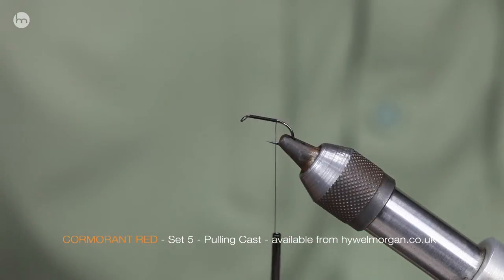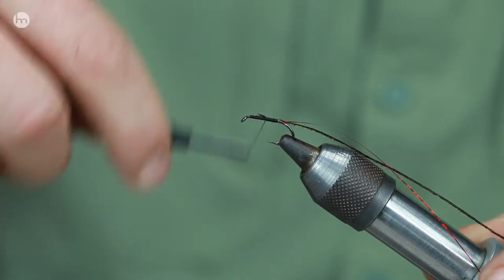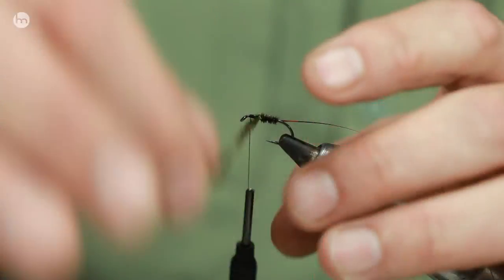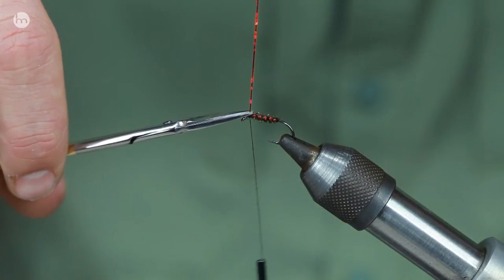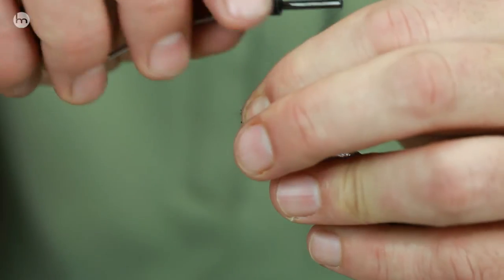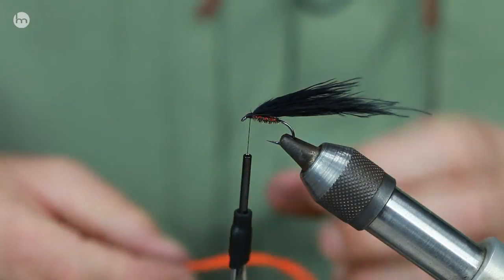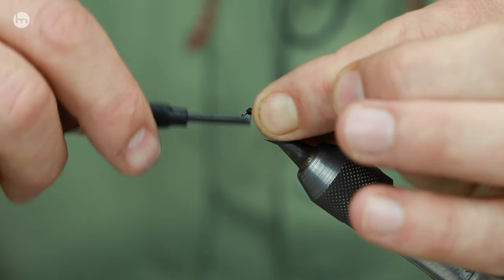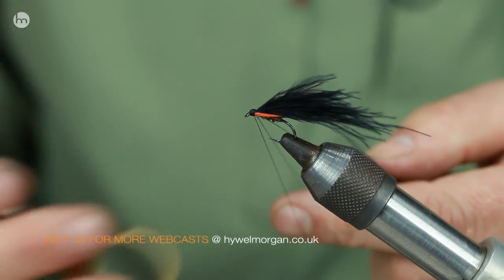Red Cheeked Cormorant fly pattern - FlyDay 05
It's FlyDay! Hywel Morgan will take you though How to tie the Red cheeked Cormorant fly pattern.

Showing you the methods he uses and the fly tying materials needed for any fly fisherman or woman to tie their own flies at their fly tying bench rather than always buying them from the fly shop.
Give it a go, fly tying is such a great part of the wonderful world of fly fishing.

for moor great free videos and other products.